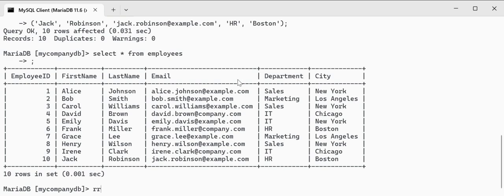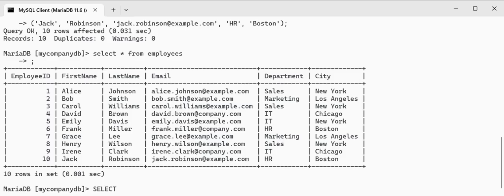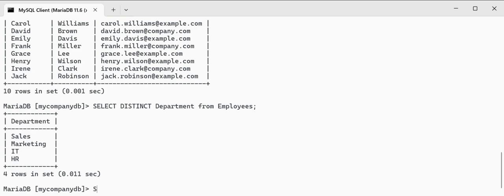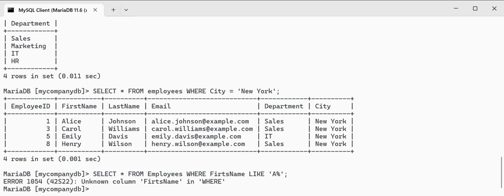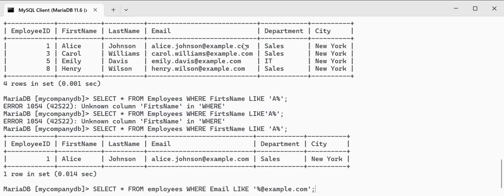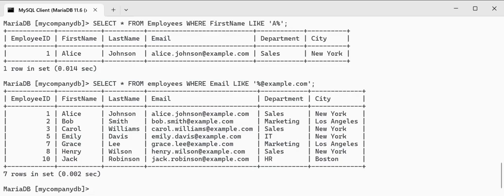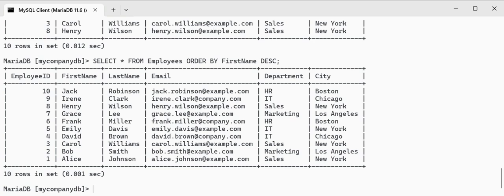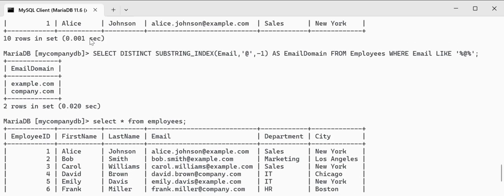MariaDB Advanced Select Queries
In SQL, the SELECT statement is the primary command for retrieving data from a database. While the basic SELECT command retrieves all or specified columns from a table, advanced SELECT queries allow you to filter, sort, and transform your data in more sophisticated ways.